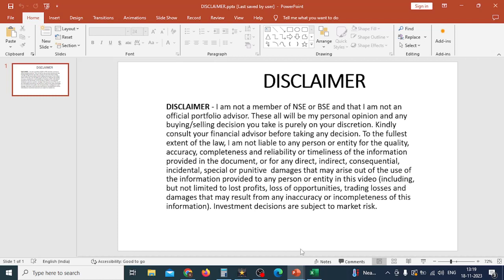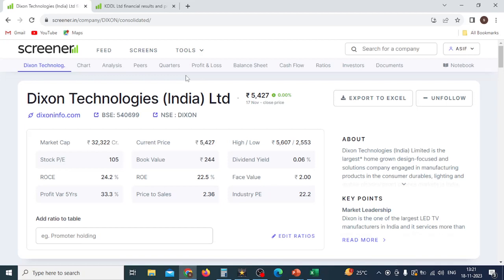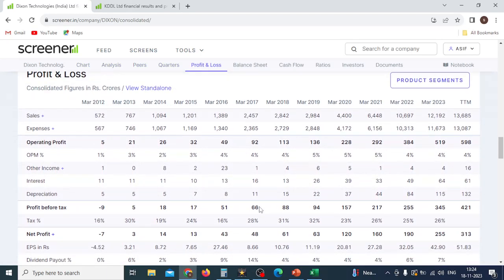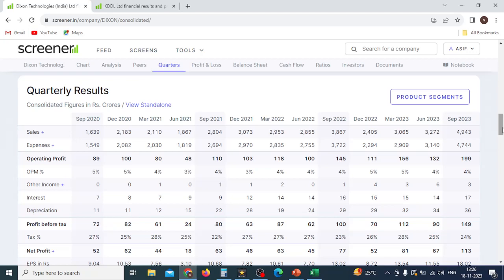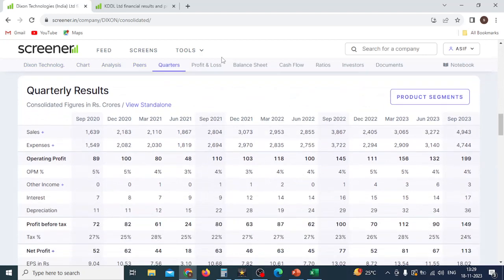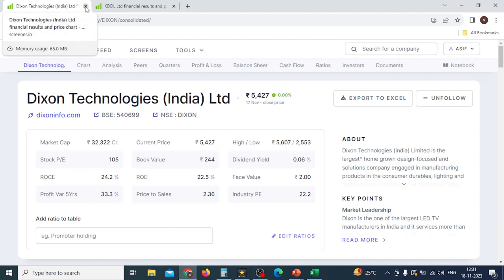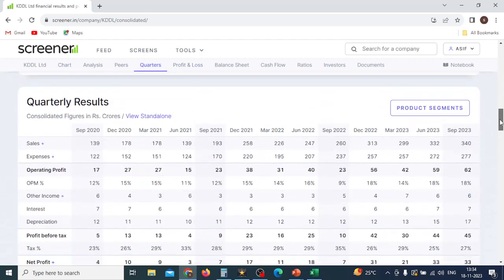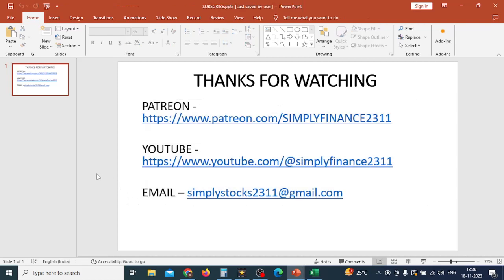This niche company has been producing Steller numbers for a number of quarters. How are valuations?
I analyze a midcap and smallcap